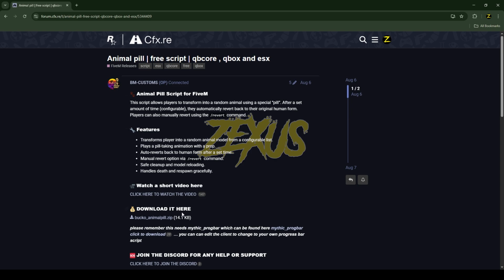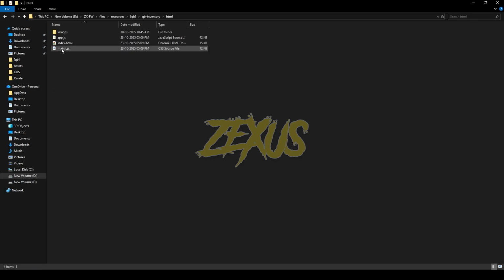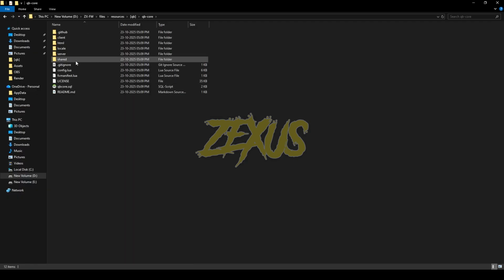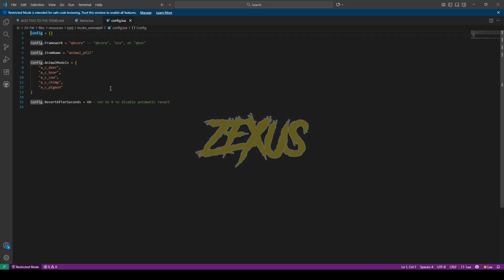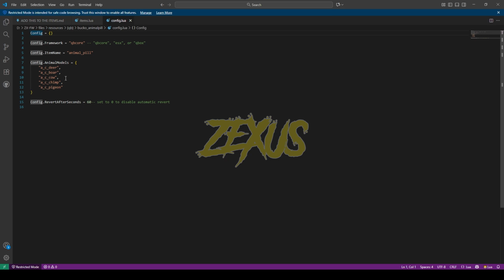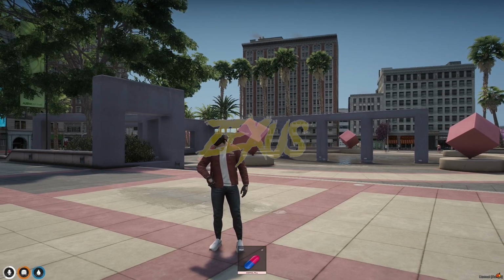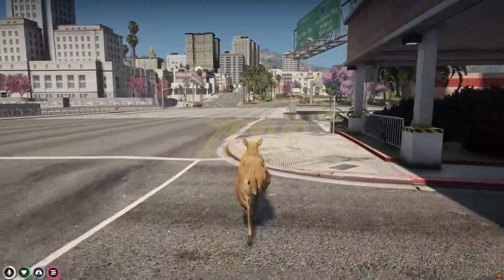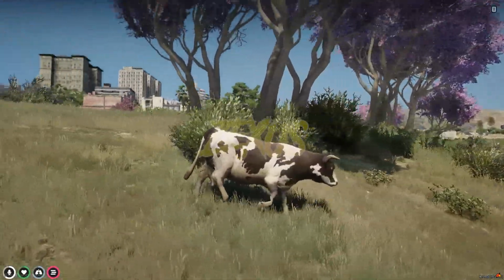Free Animal Pill Script | Transform into any Random Animal | QBCore/ESX | FiveM Tutorial #159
Hey guys, today in this video I explained how you can install animal pill script into your FiveM Server in a very easy method.

🔗Links Used in this video